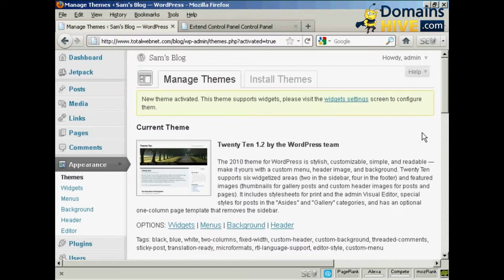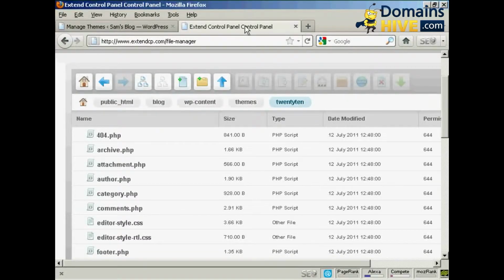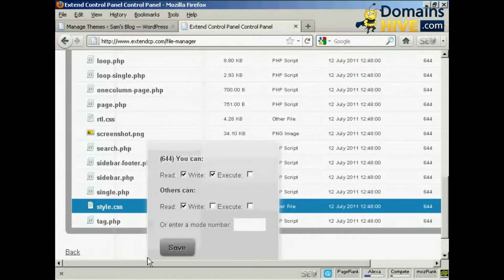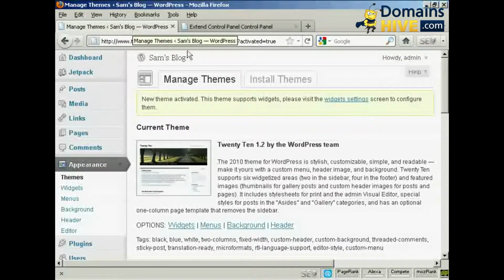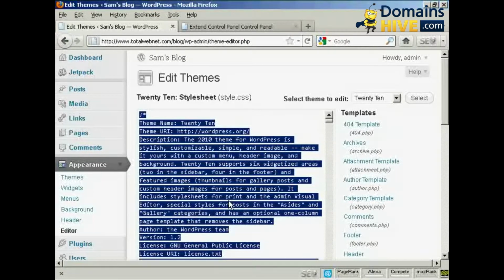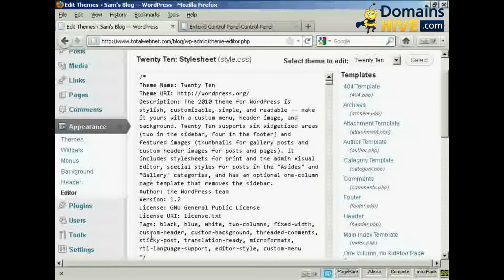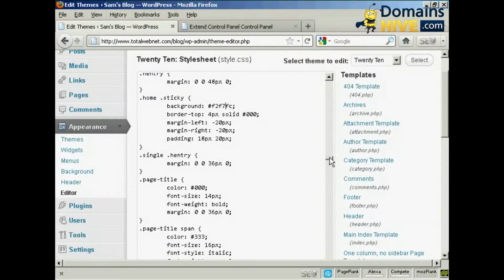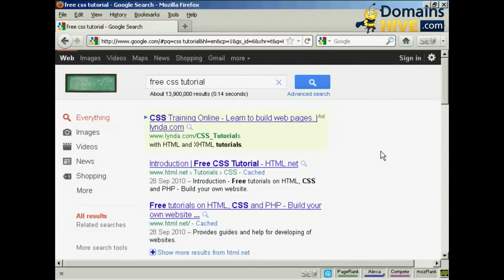How to Edit WordPress Theme CSS Styles - WordPress Tutorial 29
How to Edit WordPress Theme CSS Styles